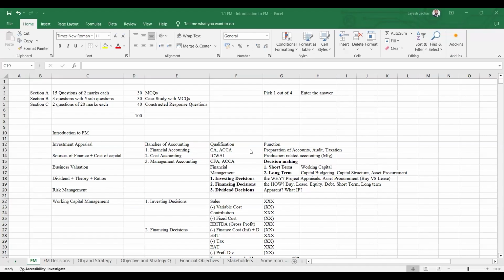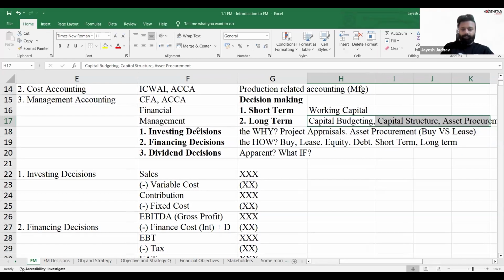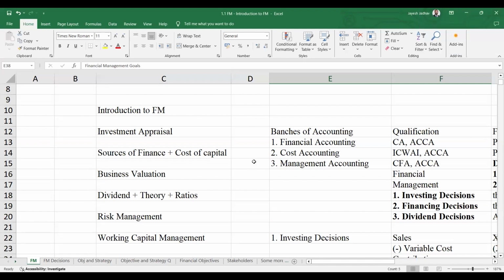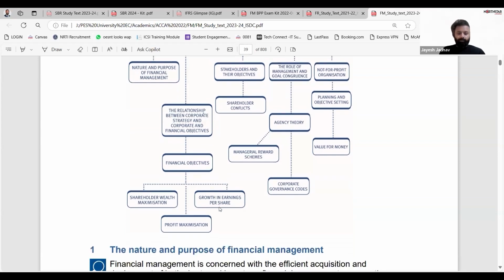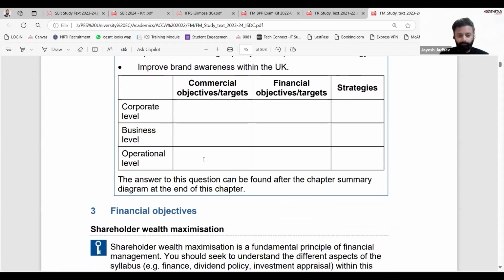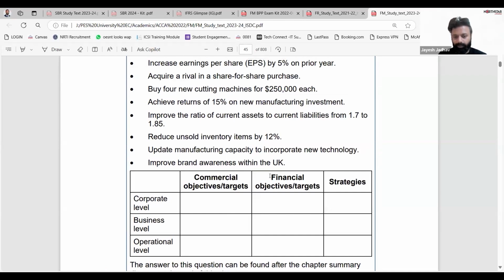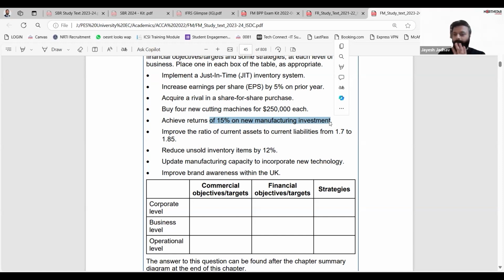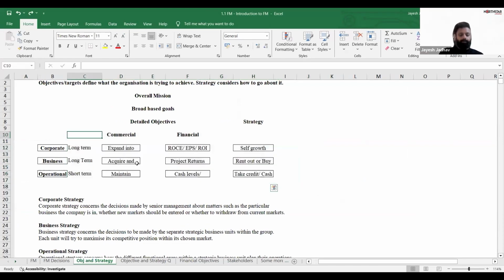ACCA F9 Free Demo Class - Financial Management Online Lecture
Start your ACCA journey with this easy-to-follow demo class on Financial Management (FM) with this free online lecture.

Ideal for both students and professionals, this video provides a clear understanding of ACCA subjects and effective exam strategies. Financial Management (F9) is a vital component of the ACCA syllabus, covering essential areas such as investment decisions, risk management, and corporate finance. This demo class is designed to help you master key concepts, refine your exam techniques, and confidently prepare for the F9 exam.

With NorthStar Academy’s expert guidance, you’ll get access to high-quality ACCA classes, detailed study material, and proven techniques to ace your exams. Whether you’re starting your ACCA journey or aiming to strengthen your knowledge, this session provides everything you need to excel.

ACCA Course Details and Upcoming ACCA Batches

On this Channel, you’ll find answers to all your ACCA-related questions, including fees, syllabus, eligibility, course duration, exam structure, study materials, salary prospects, study tips, exemptions, and scholarship opportunities in India.